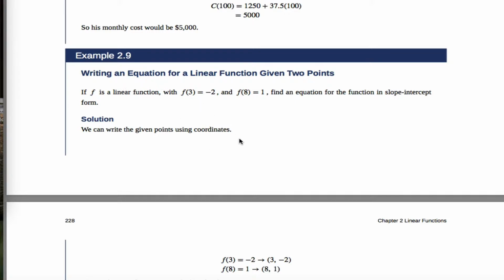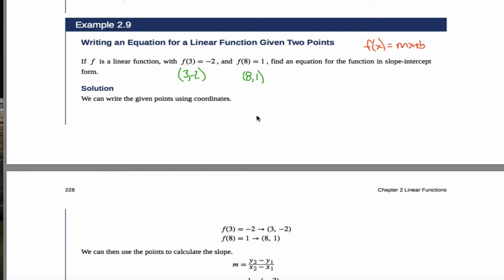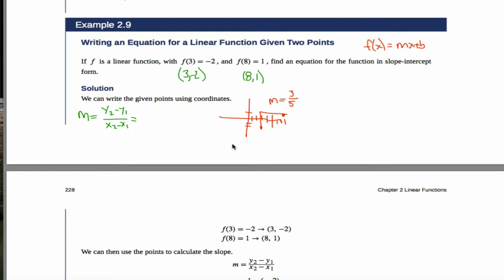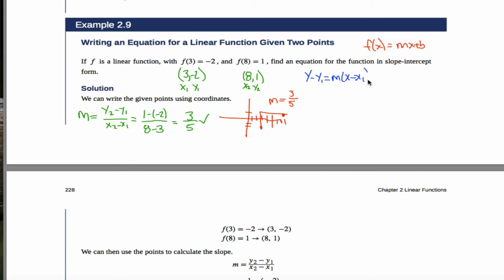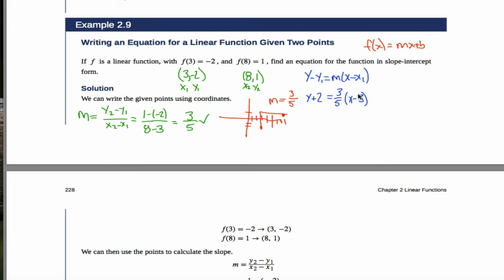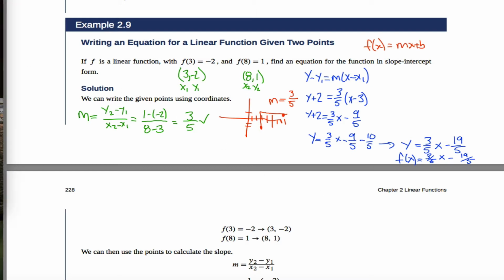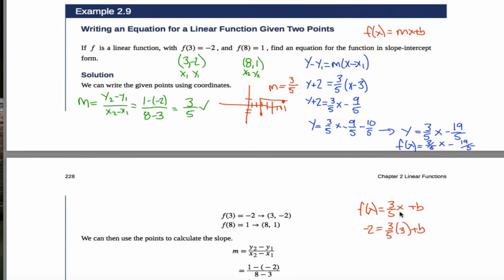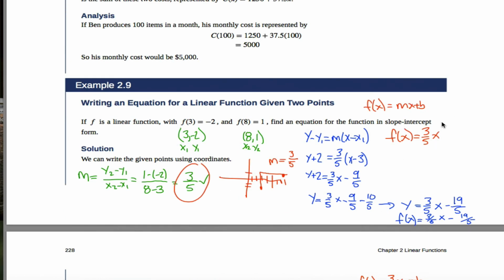OpenStax PreCalculus Example 2.9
Writing the equation of a linear function given two points All OpenStax videos cataloged